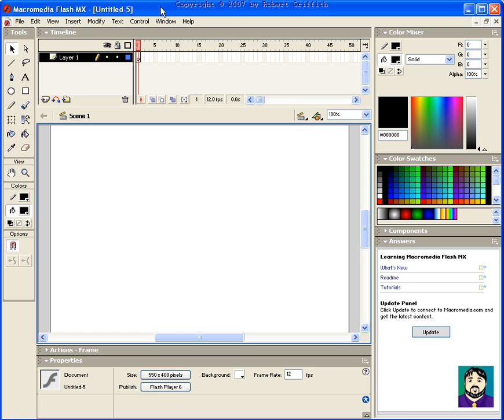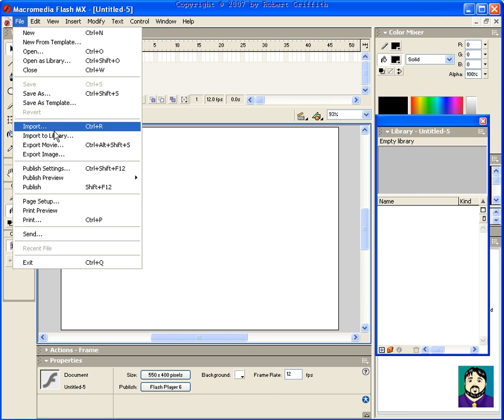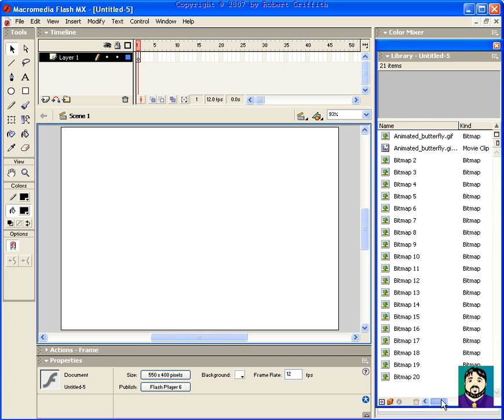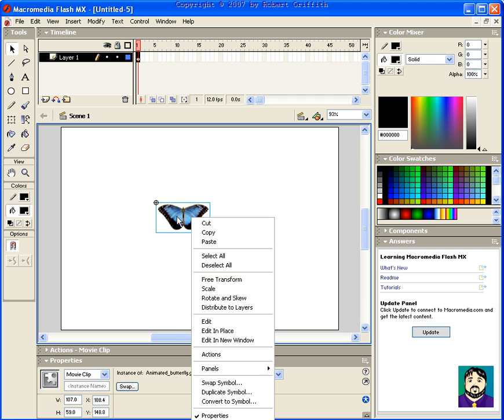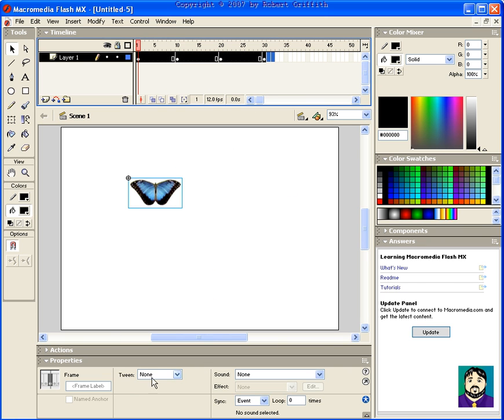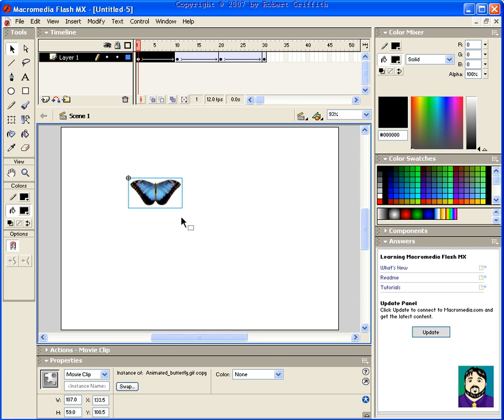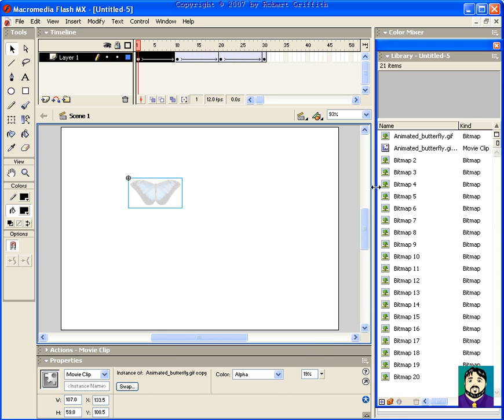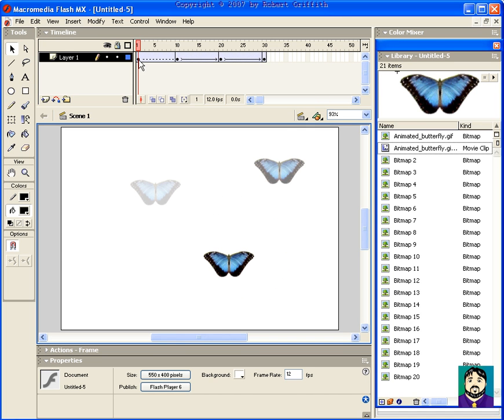Flash #03: Using Animated GIF's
One great resource for Flash developers is being able to incorporate animated GIF's into your projects.